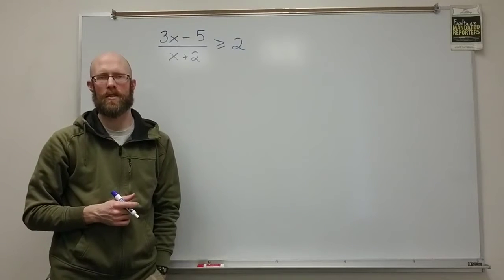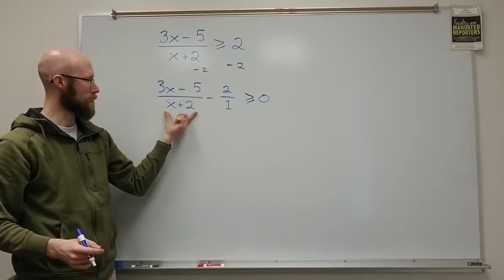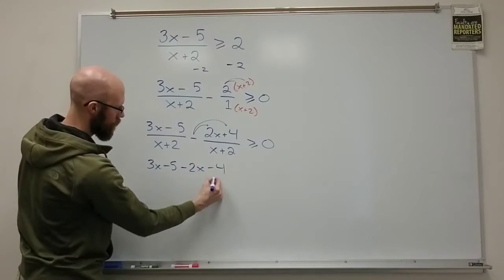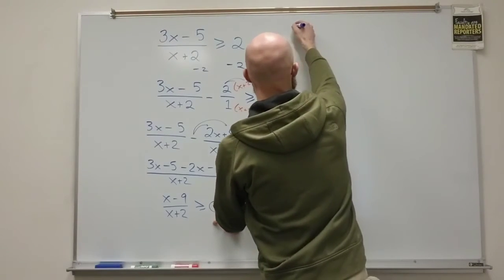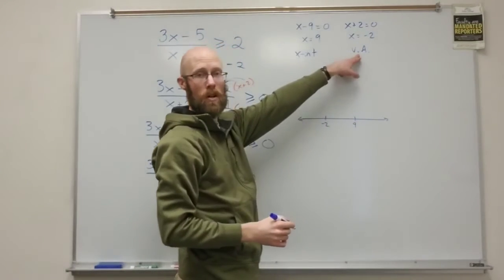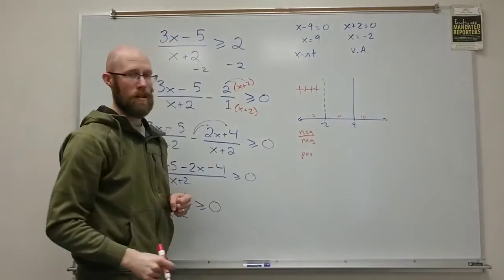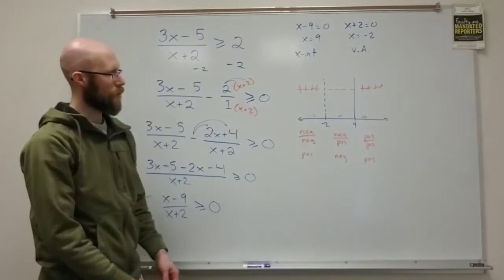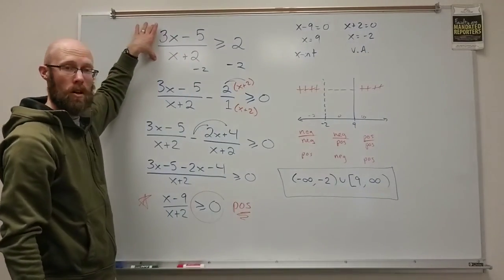Pre-Calc 4.6 Rational Inequalities Part 2